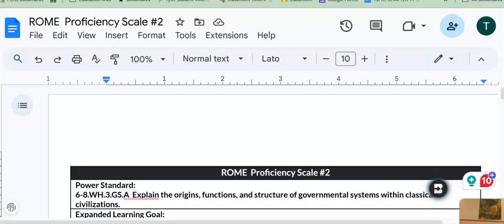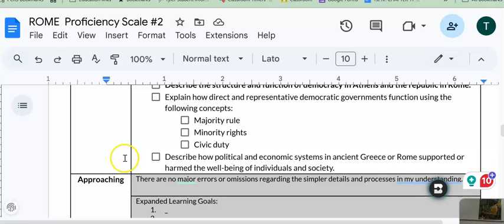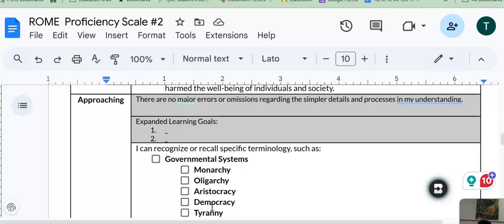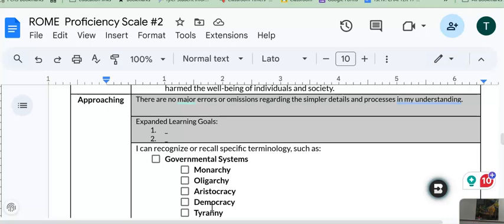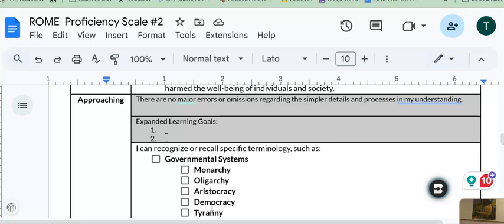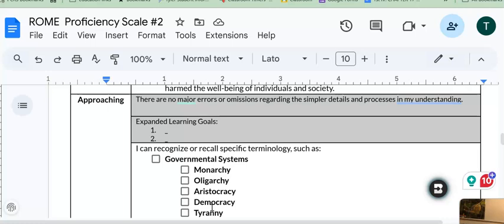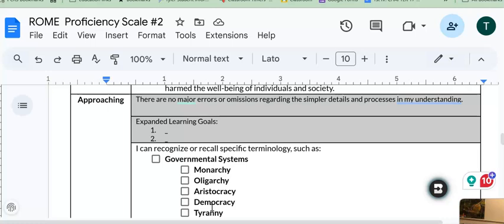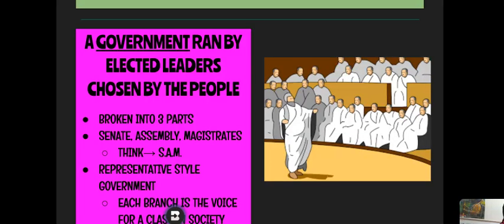Explaining Proficiency Scale 2 and Learning goal